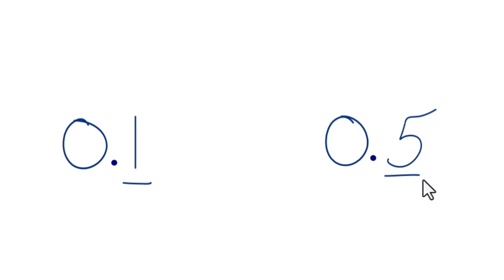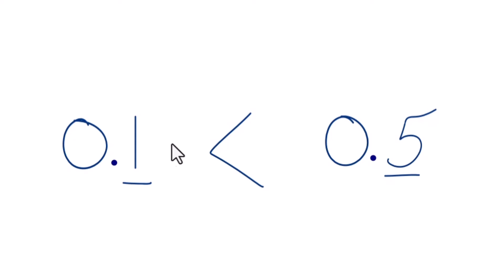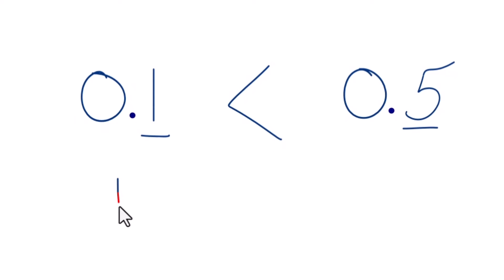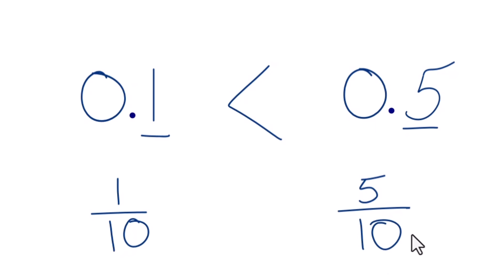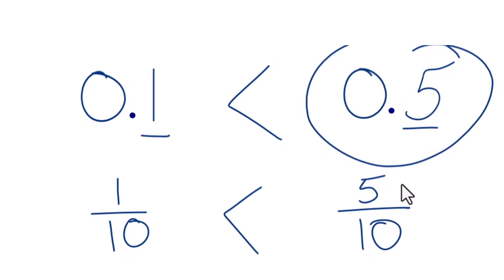Which is larger? 0.1 or 0.5